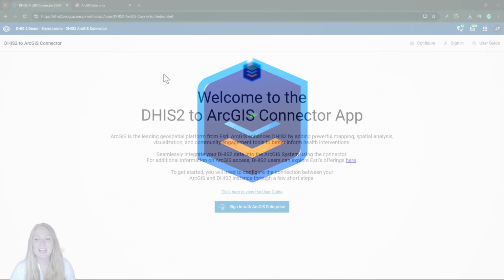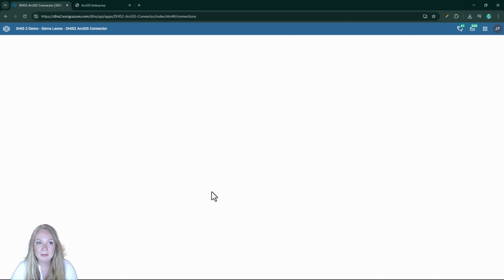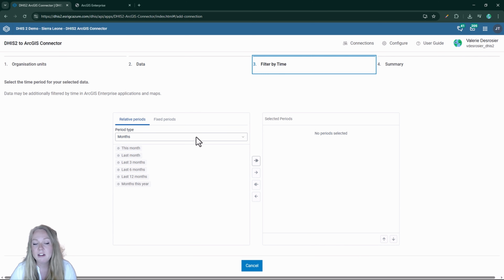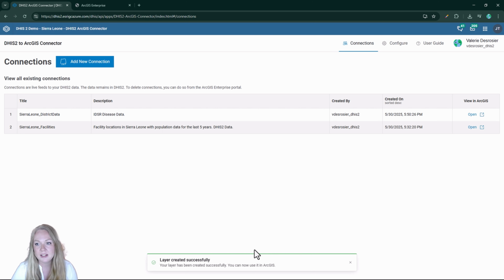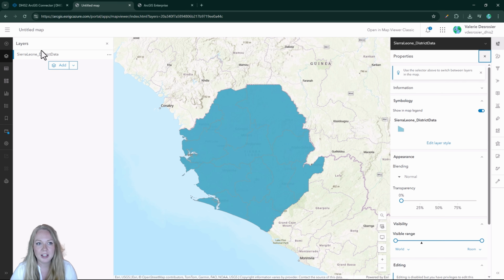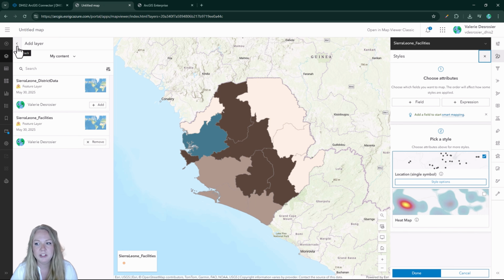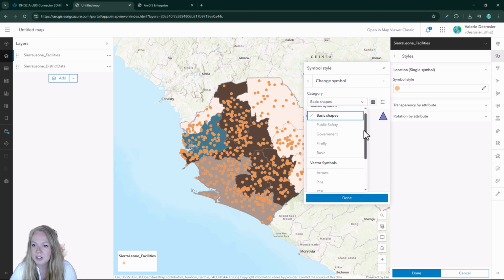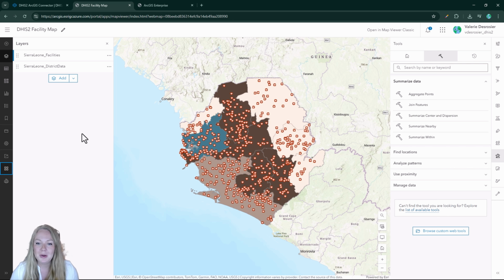DHIS2 to ArcGIS Connector - Highlight and Demo Combination Video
The DHIS2 to ArcGIS Connector App is a web app that allows DHIS2 users to stream their data directly into the ArcGIS system. Designed for both technical administrators and end-users, the app provides a seamless, no-code interface for connecting DHIS2 data in ArcGIS for additional visualization, analysis, and more.

ArcGIS is the leading geospatial platform from Esri. ArcGIS enhances DHIS2 by adding powerful mapping, spatial analysis, visualization, and community engagement tools to better inform health interventions.

Seamlessly integrate your DHIS2 data into the ArcGIS System using the connector. For additional information on ArcGIS access, DHIS2 users can explore Esri’s offerings

The DHIS2 to ArcGIS Connector app can be added by DHIS2 users to configure OAuth connections with ArcGIS, and define data connections that map organizational units, data elements, and time filters from DHIS2. Once configured, the app enables users to create live, up-to-date data layers in ArcGIS for visualization and spatial analysis.

These data layers can be used in Map Viewer, Dashboards, Story Maps, and Experience Builder apps and more —enabling powerful, interactive, and geospatially enriched data insights.

This app is an open-source project powered by Esri but is not a supported Esri Product. Learn more about the project at the Esri GitHub for the DHIS2 to ArcGIS Connector app